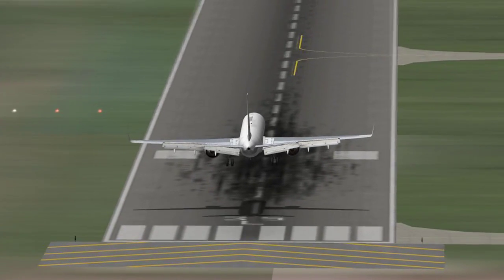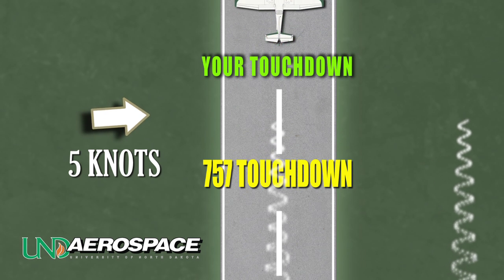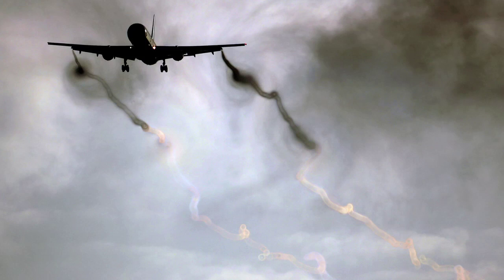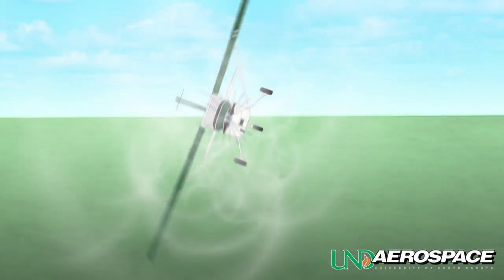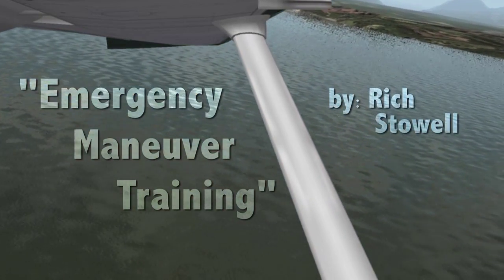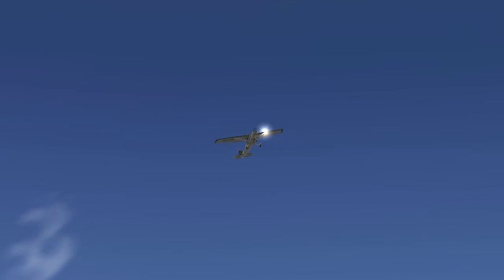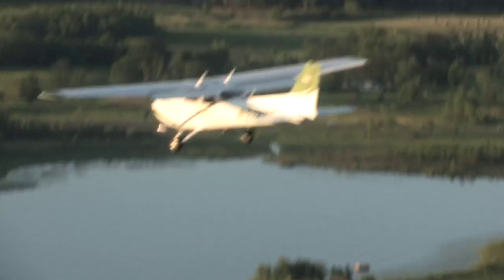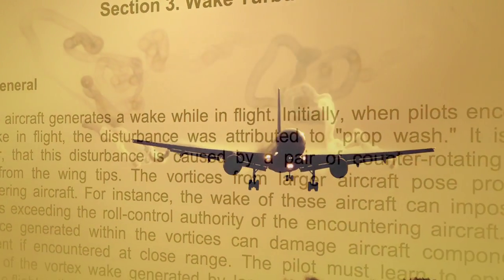(VIDEO 2) Wake Turbulence Avoidance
To address the arrival of the 757 to the Fed-Ex route into Grand Forks, ND, this AeroCast Safety Bulletin is designed to refresh the pilot's knowledge of the principles of wake turbulence and effective wake turbulence avoidance.  UND CFI Anthony Bottini lays out the necessary steps for avoiding a wake turbulence encounter and for recovering from an inadvertent one. Thanks to Udo Müller for sharing some great flying photos from Berlin, Germany and the retired Tempelhof airport.